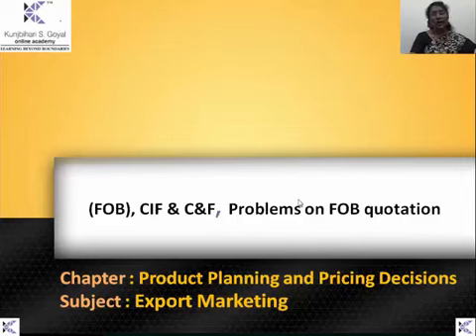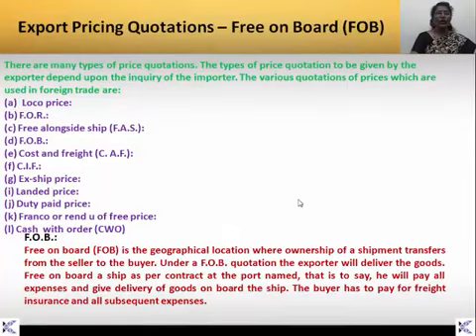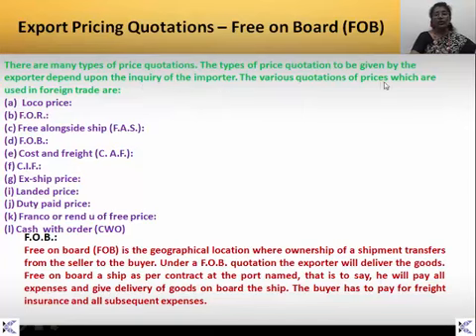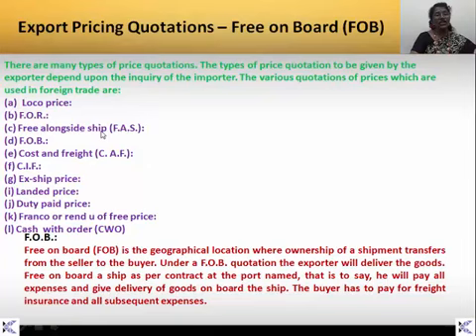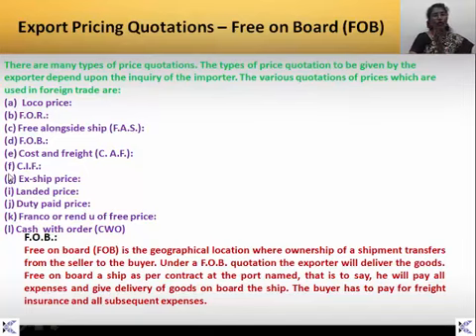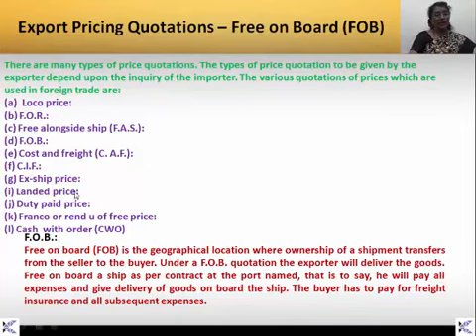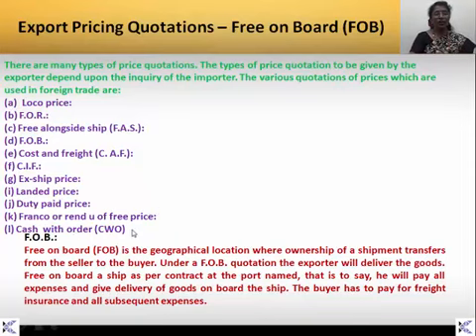Topic FOB, CIF & C&F, Problems on FOB quotation - Gold Academy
Subject: Export Marketing - TY Bcom Sem- VI
Chapter: Product Planning and Pricing Decisions
Topic: (FOB), CIF & C&F, Problems on FOB quotation

What is (FOB), CIF & C&F, Problems on FOB quotation? Learn in this video lecture at gold academy.